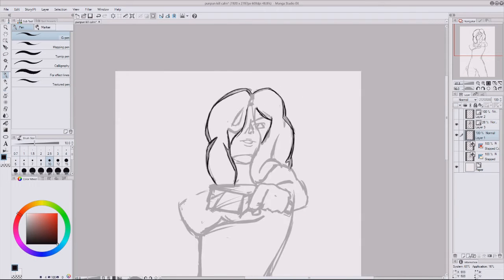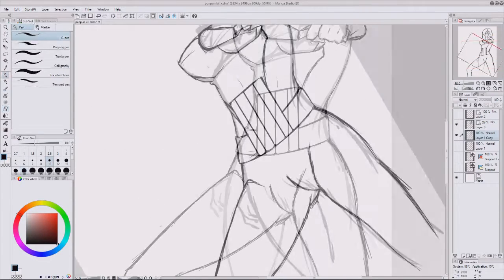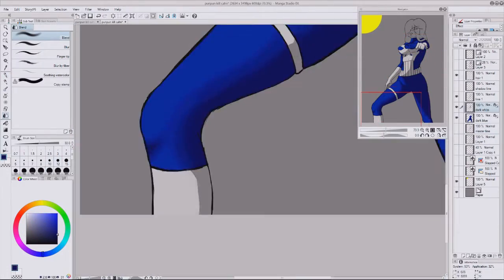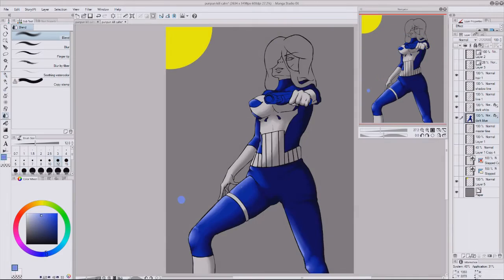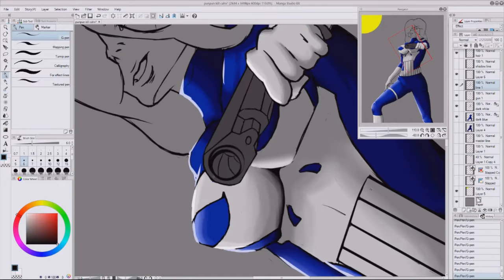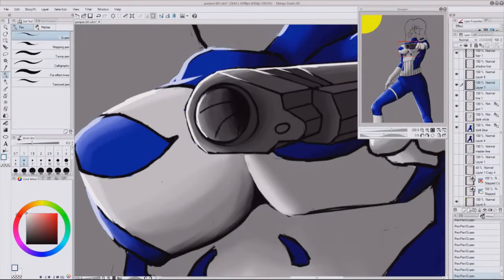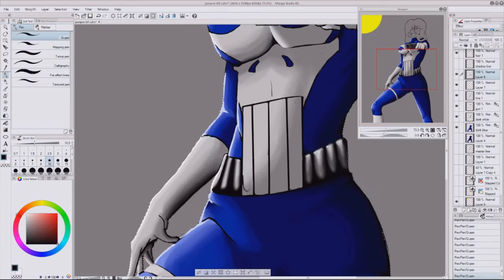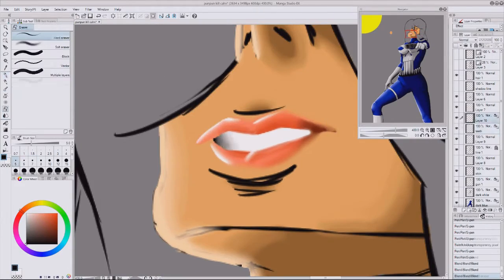DRAWING | PunPun Kill-Chan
Drew a little PunPun Kill-Chan for Matt of Two Best Friends Play on Youtube I did her hair weird. Also I can't do proper backgrounds yet. One day.

Also PunPun Kill-Chan is the female anime version of The Punisher. Thought I should make that clear.